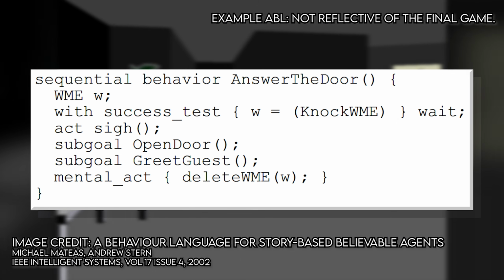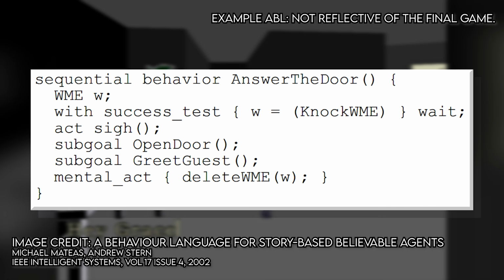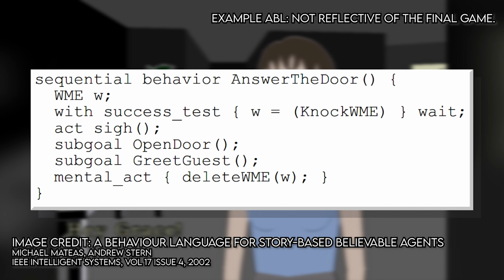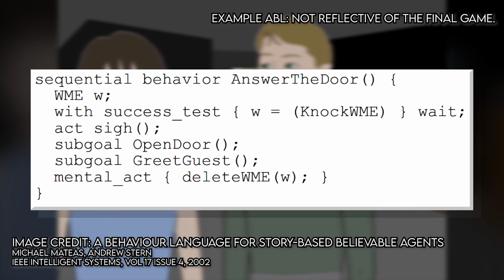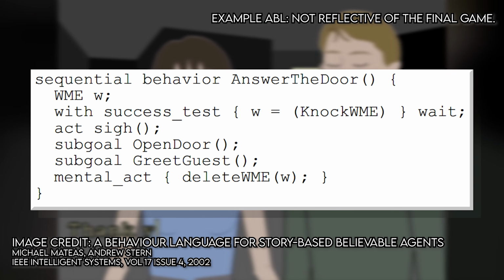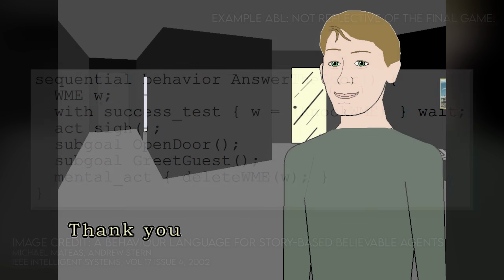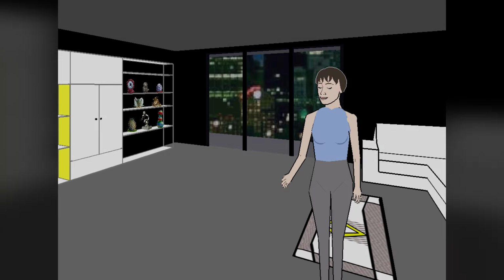The Story of Facade: The AI-Powered Interactive Drama | AI and Games #49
2005's Facade is a cult classic: a quirk interactive drama where players visit the apartment of Grace and Trip only to get caught up in their marital drama.  Released in 2005, it subsequently became a hit in the YouTube Let's Play community.    But many are not aware of its origins as a game AI research project and how it all works.  So in this episode of AI and Games, we dive in and explore it in detail.

This is video is based on the following research papers and presentations:

Natural Language Understanding in Facade: Surface-Text Processing, Michael Mateas & Andrew Stern, Technologies for Interactive Digital Storytelling and Entertainment (2004)

A Behaviour Language for Story-Based Believable Agents, Michael Mateas & Andrew Stern (2004)

Structuring Content in the Façade Interactive Drama Architecture, Michael Mateas & Andrew Stern, Proceedings of the 2005 AAAI conference on Artificial Intelligence for Interactive Digital Entertainment. (2005)

Sex Lies and Videogames, Jonathan Rauch, The Atlantic (2006)

Procedural Authorship: A Case-Study of the Interactive Drama Facade, Michael Mateas & Andrew Stern, In Digital Arts and Culture (DAC) (2005)

Facade: An Experiment in Building a Fully-Realized Interactive Drama. Michael Mateas & Andrew Stern, Game Developers Conference, San Jose. (2003)

Chapters of the video:

[00:00] Introduction
[01:28] About Facade
[08:36] The Design of Facade
[12:19] The Drama Manager
[17:48] A Behaviour Language
[22:30] Reading Keyboard Input
[25:49] Closing

AI and Games is a YouTube series on research and applications of Artificial Intelligence in video games.